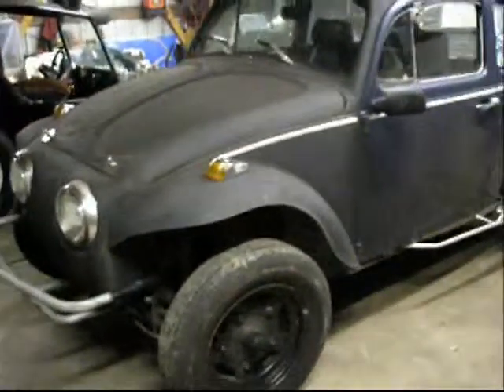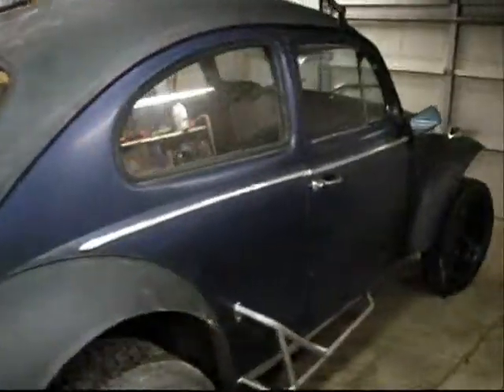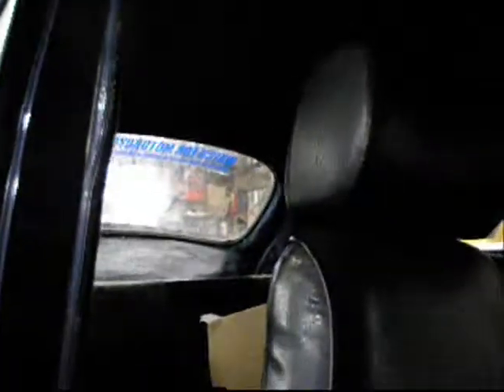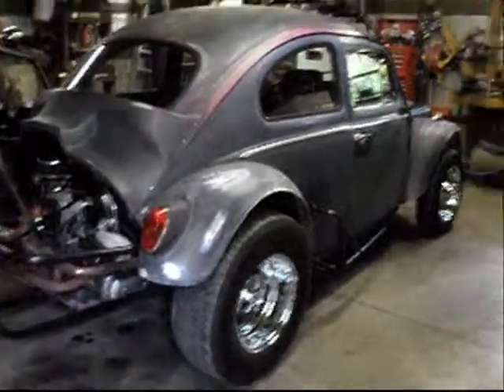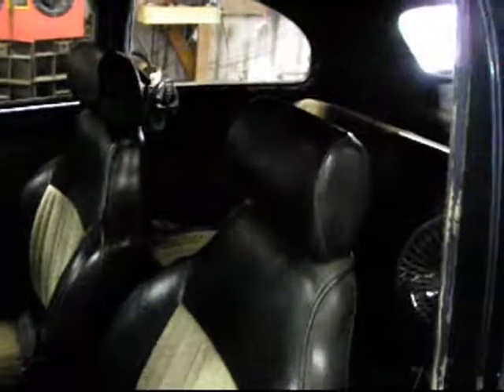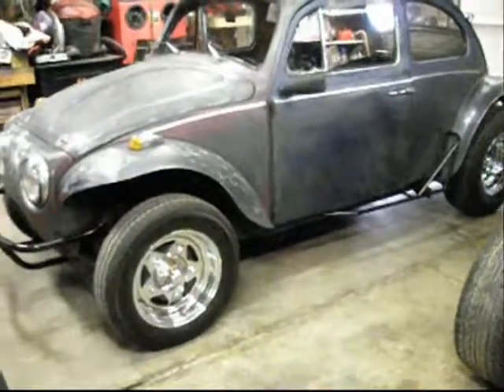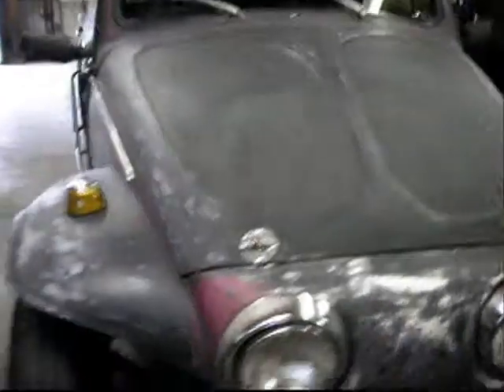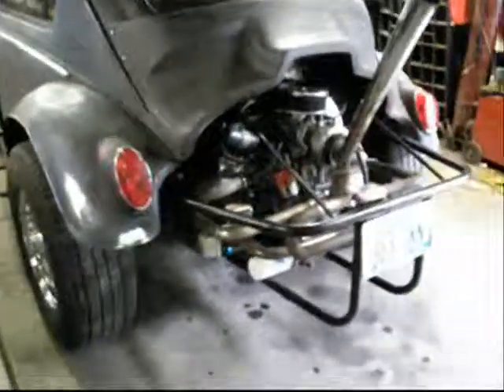vw baja update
this is a before and after of my vw baja